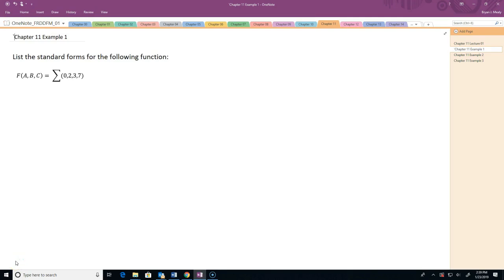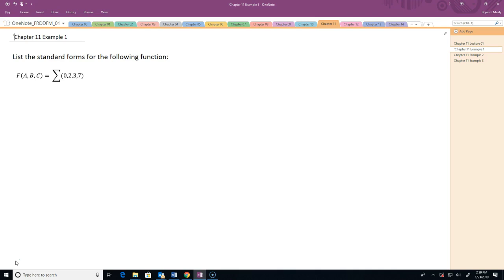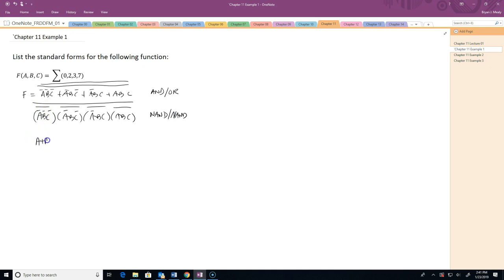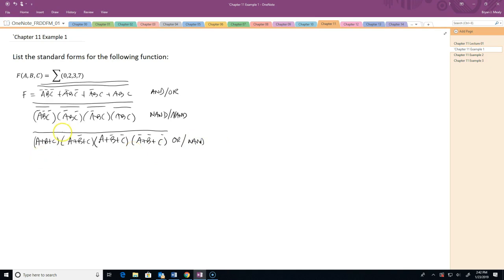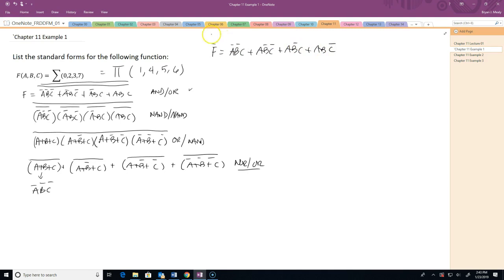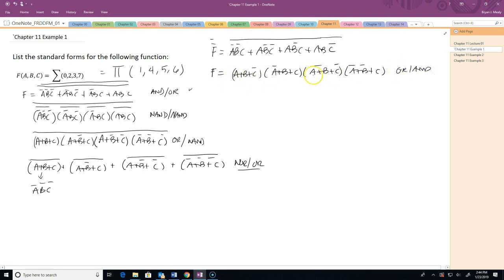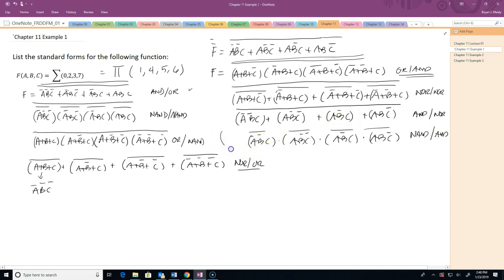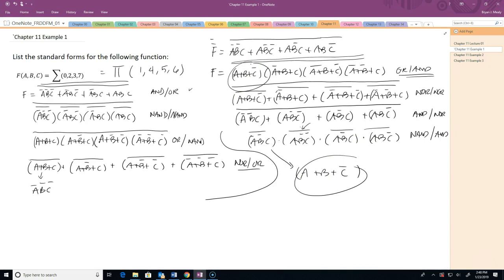Chapter_11_Example_01